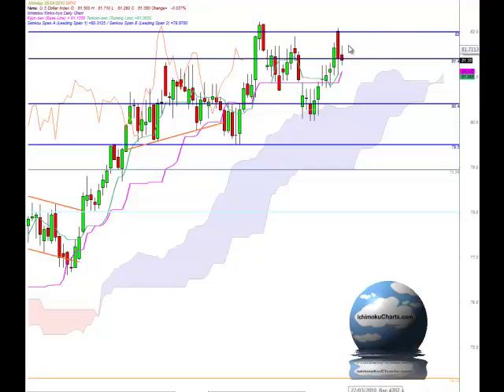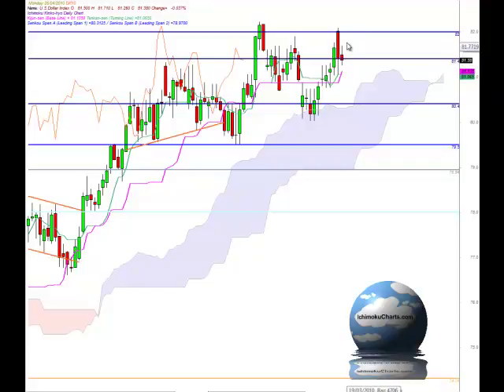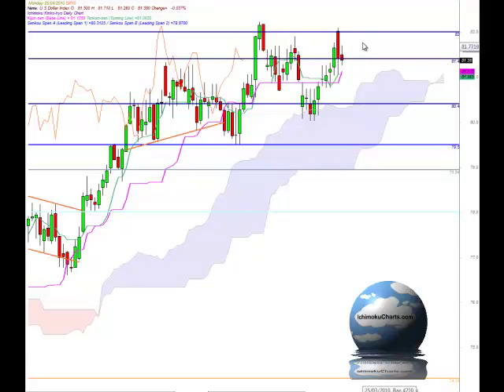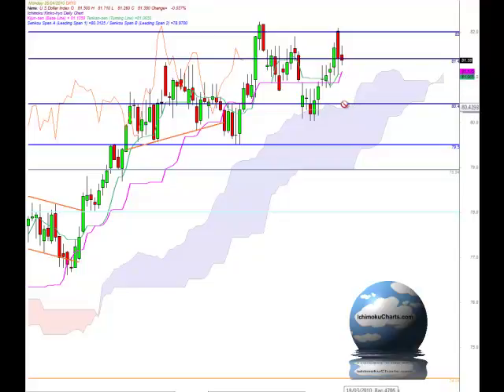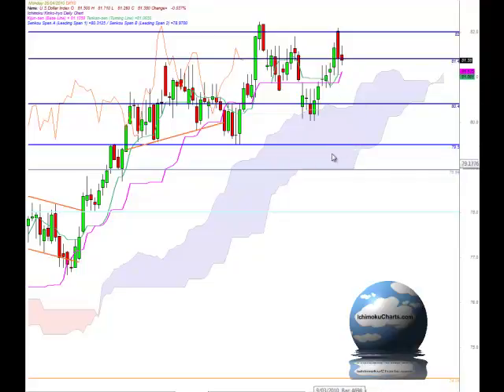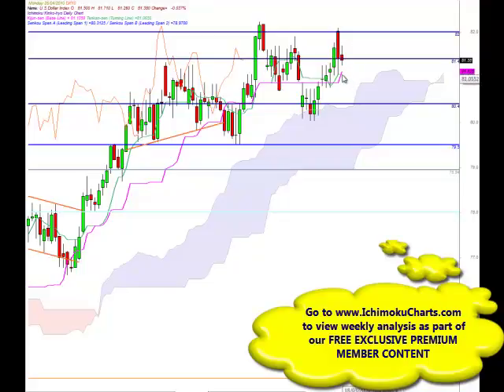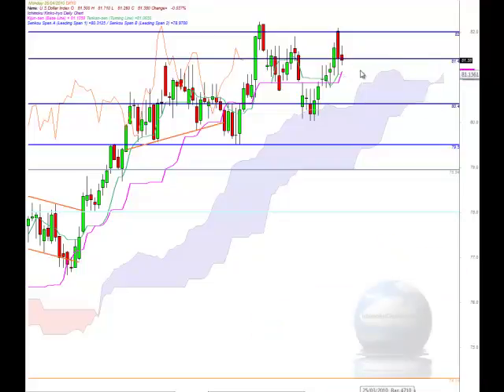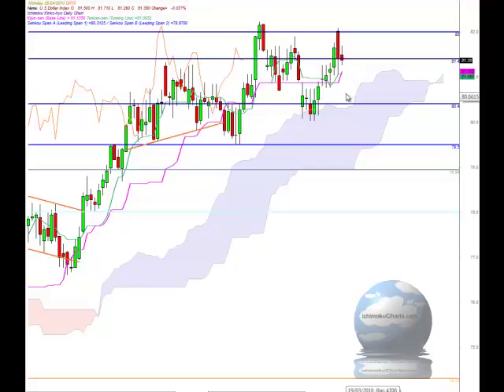USDXApr26th2010.mp4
Daily US Dollar Index market analysis using Ichimoku charts for April 26th 2010